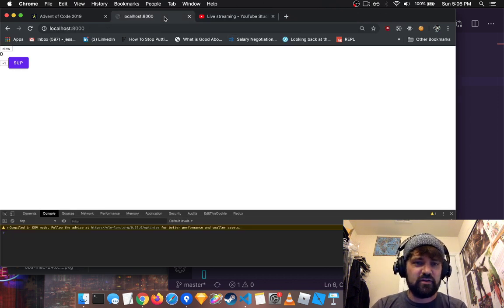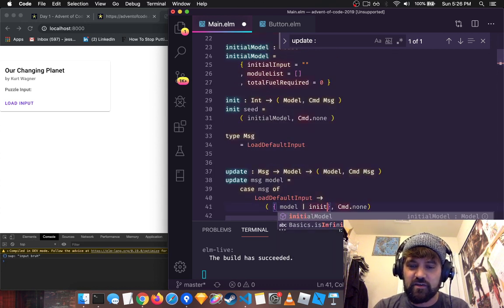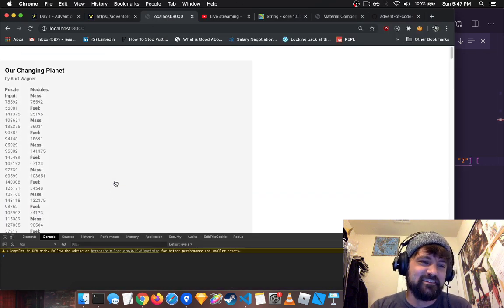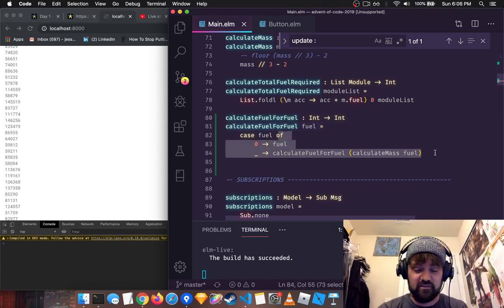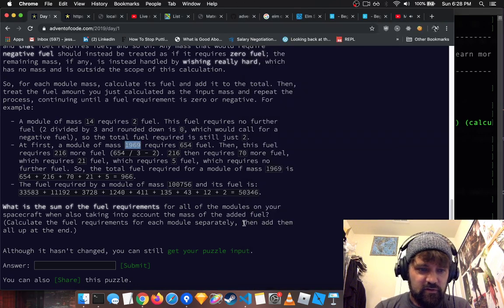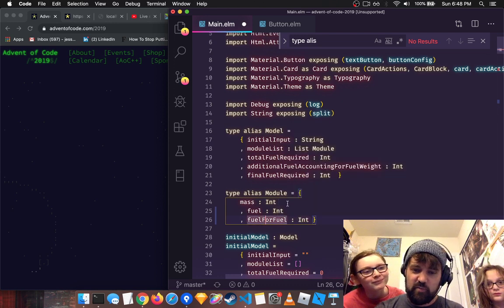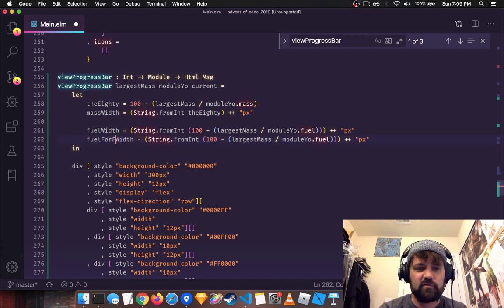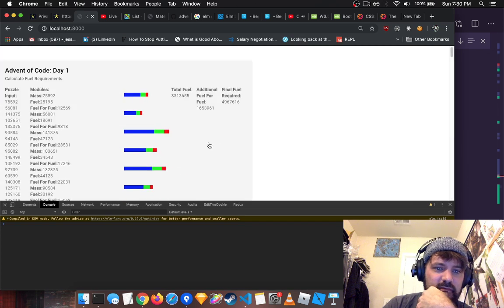Advent of Code 2019 - Day 1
Attempting Advent of Code 2019 Day 1 code challenges in Elm.